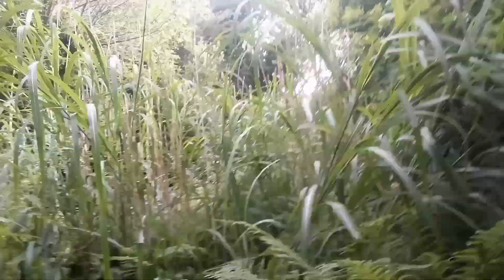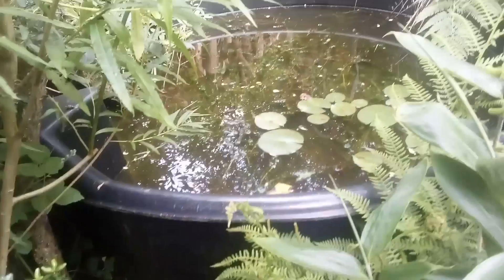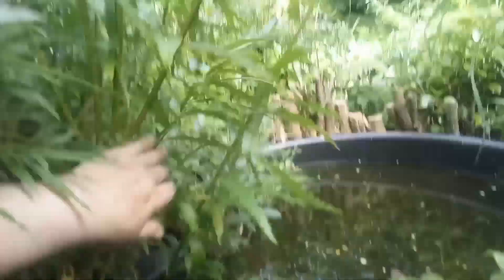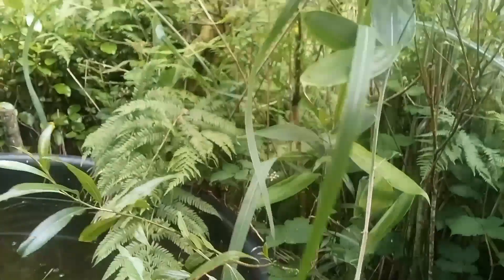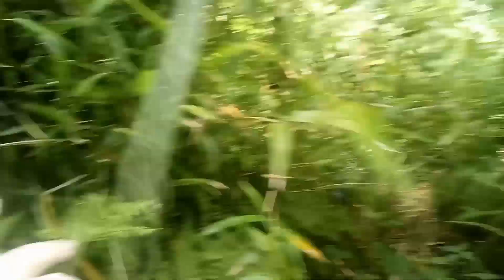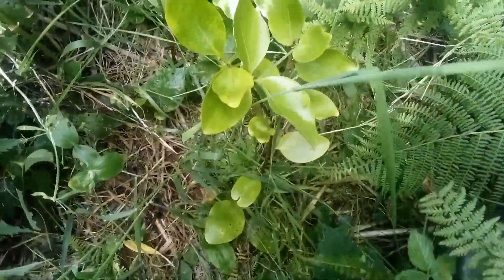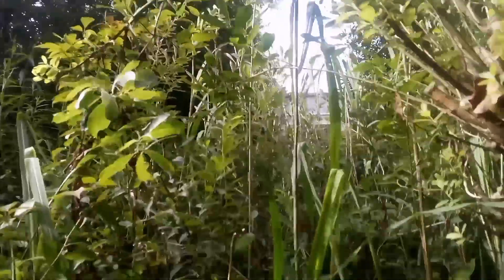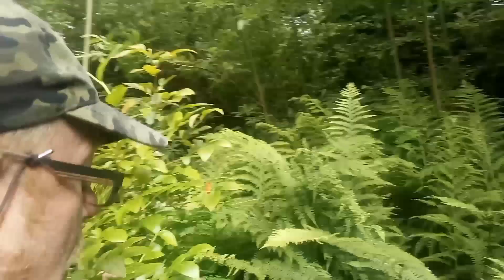Ecology garden update - The Jungle Area at Camp Ibex, Cornwall 27 June 2024 17:29